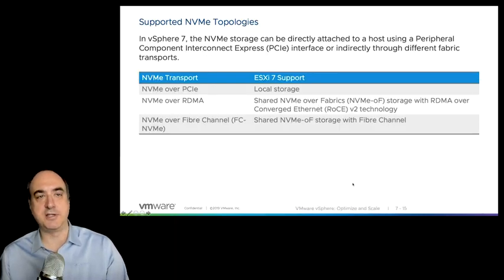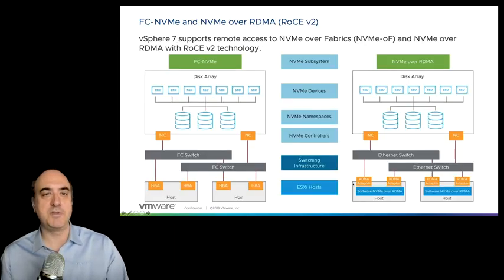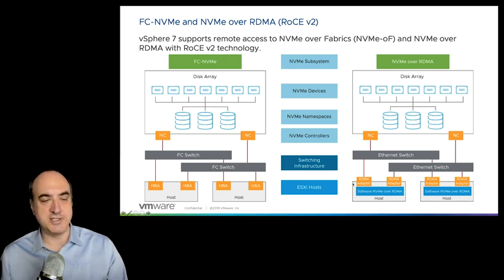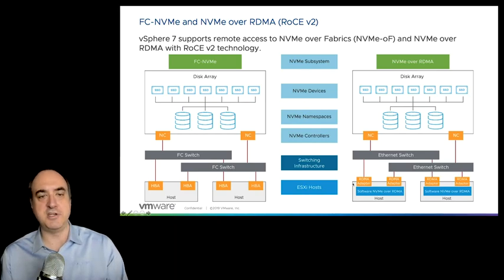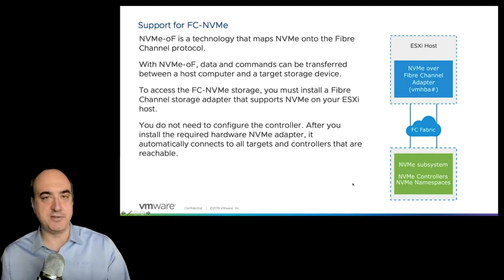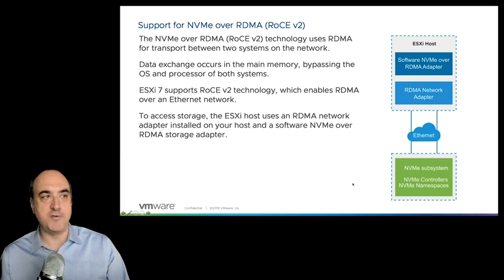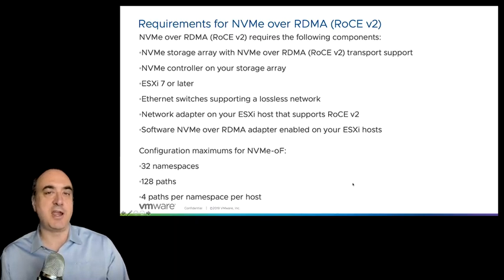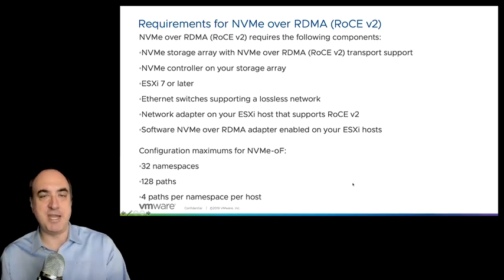80 Enhancements to NVMe Storage Systems Part 1